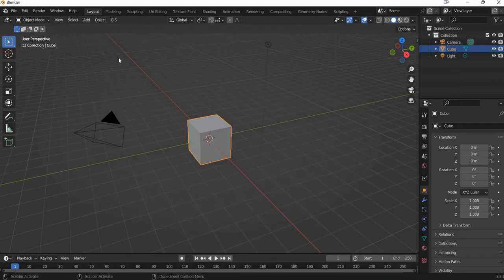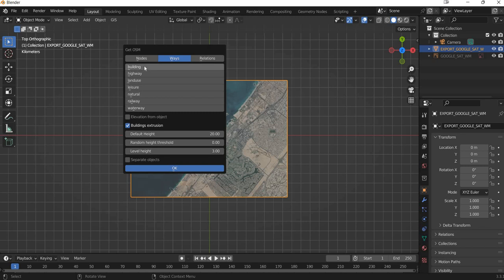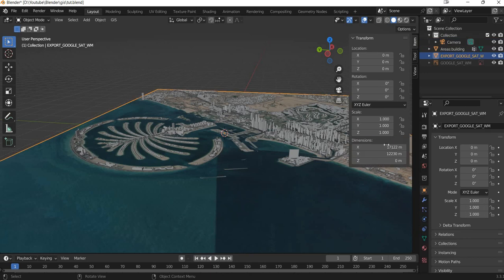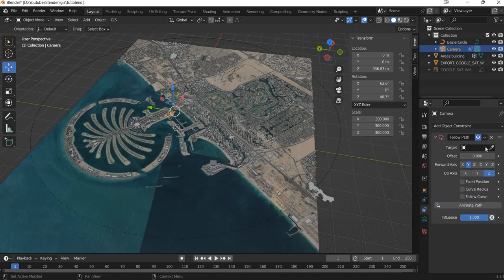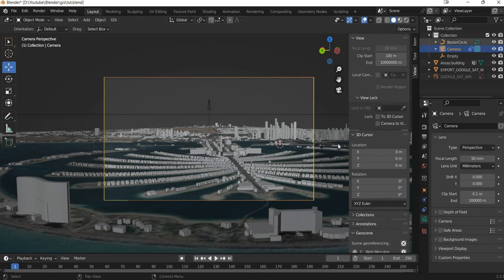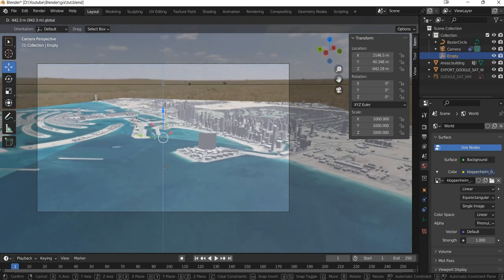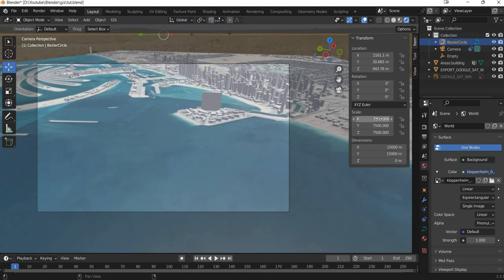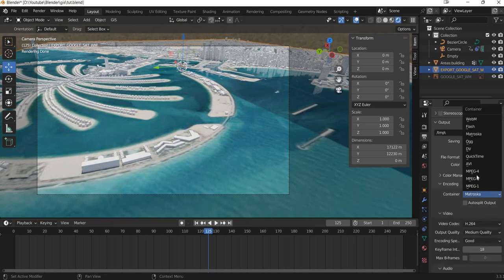Blender GIS City rendering - Palm Jumeirah - Dubai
In this tutorial we will look at how to install blender gis plugin and create a city scene and setup the camera and render the animation using hdri image based lighting.